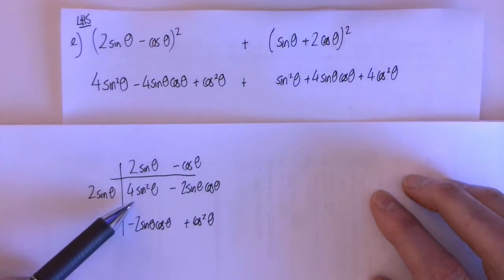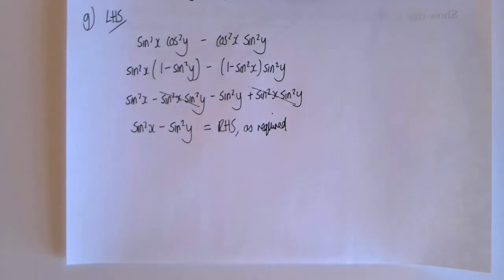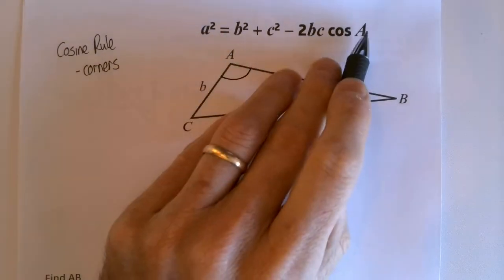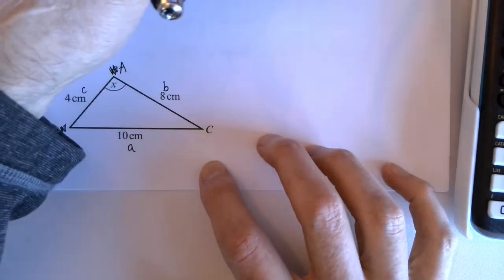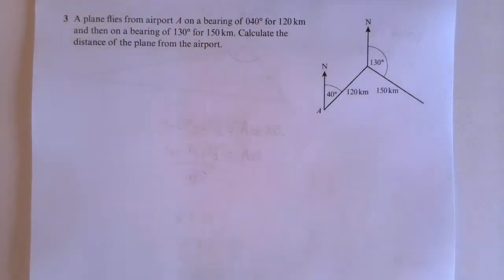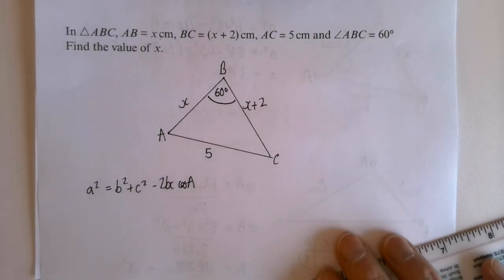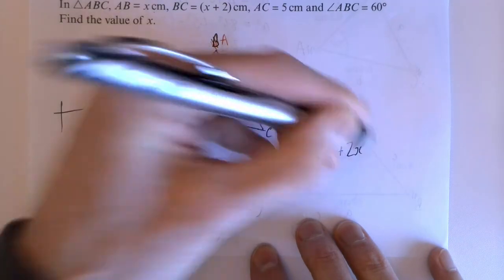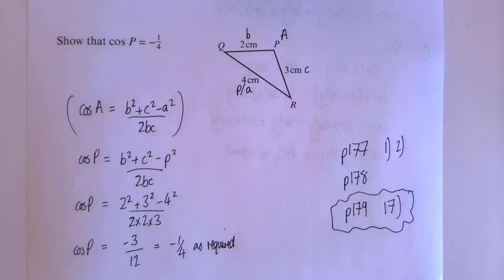Year 12 Thursday 11th